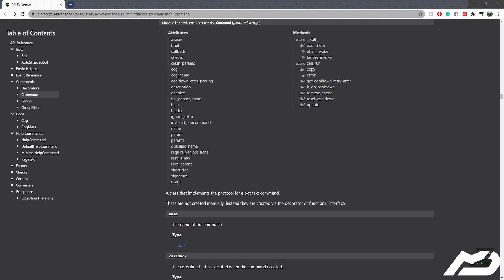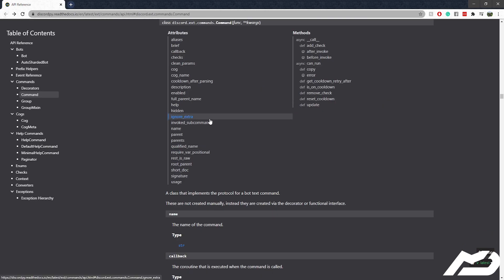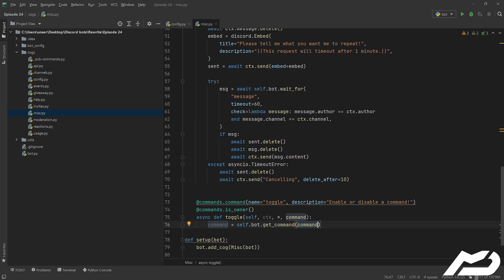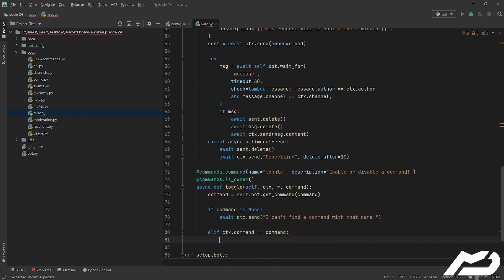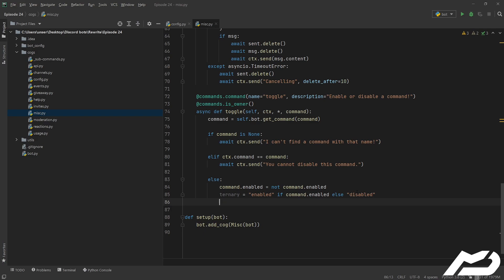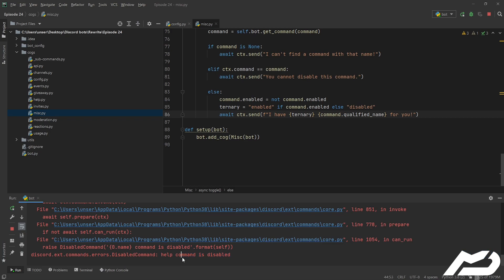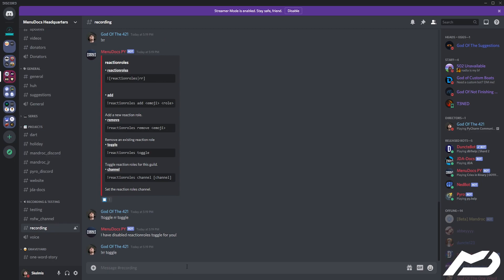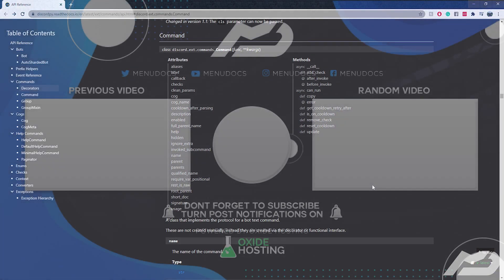Discord.py Bot Tutorial - Enable & Disable Commands (Episode #24) | MenuDocs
Wow! Another discord.py video from your favourite tutorial providers on youtube? Loves it!